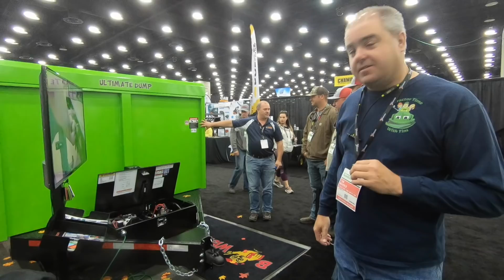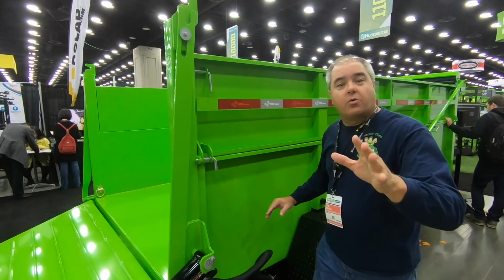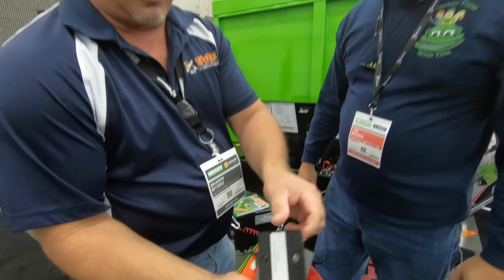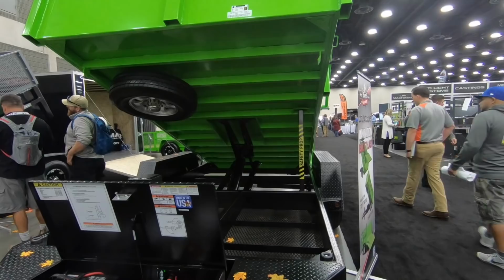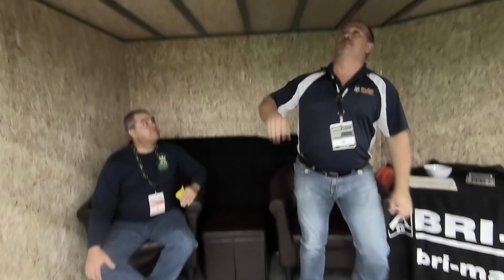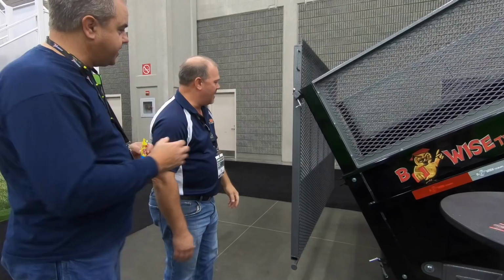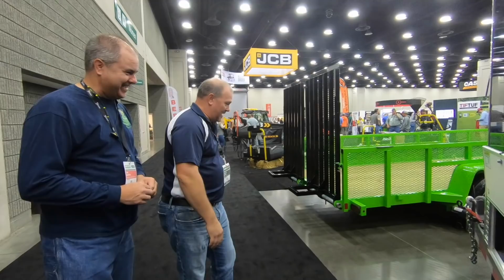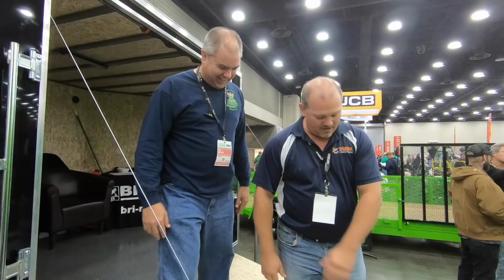Dream Trailers!! Truck and Trailer Tuesday!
Tractor Time with Tim found several dream trailers at the GIE +Expo last week in Louisville Kentucky. Sean from BWise trailers explains all the features of their Ultimate Dump and Ultimate Combo trailers. These are premium trailers with many standard features!